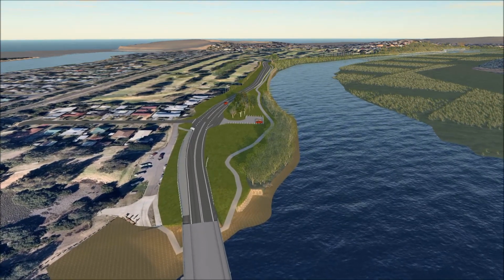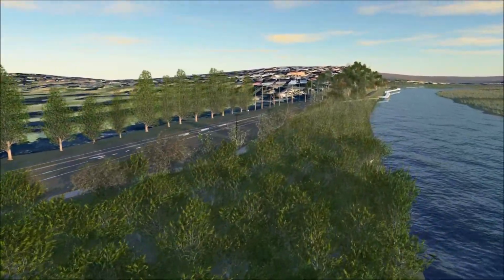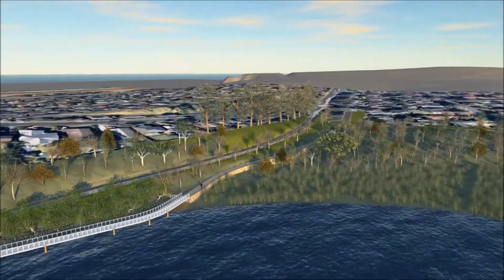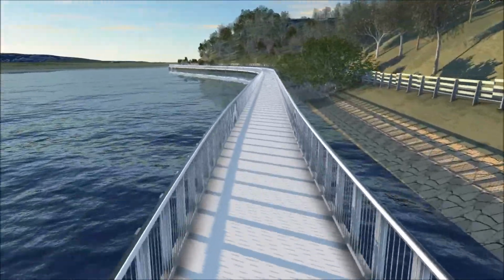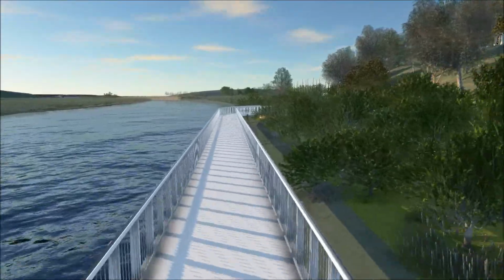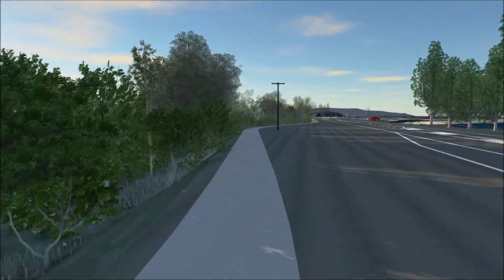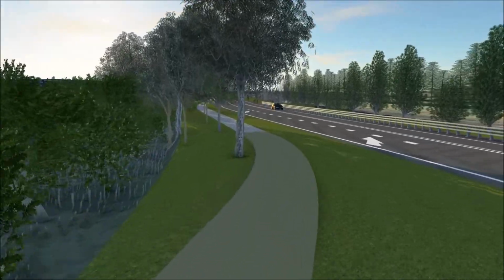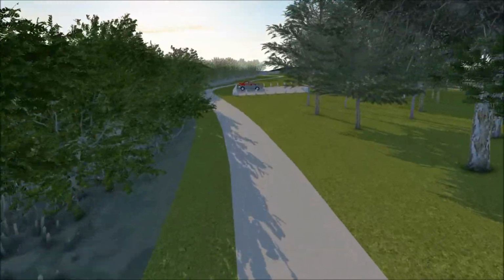Minnamurra River Boardwalk Simulation